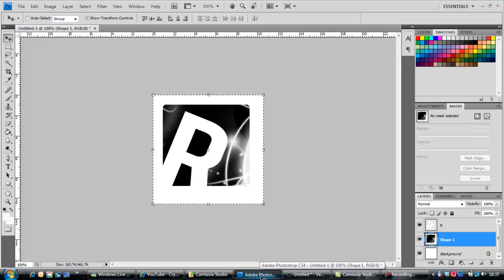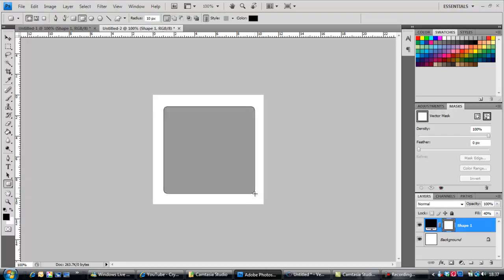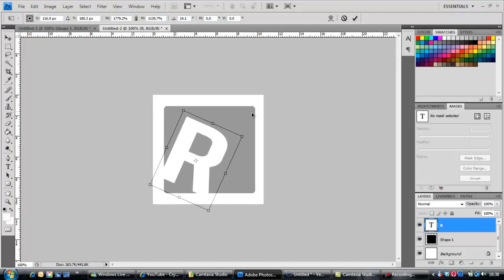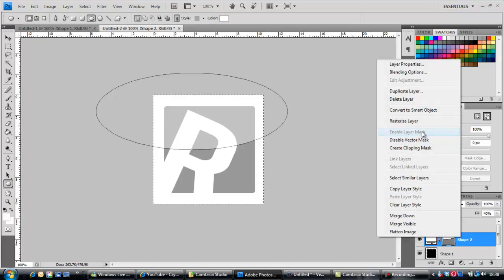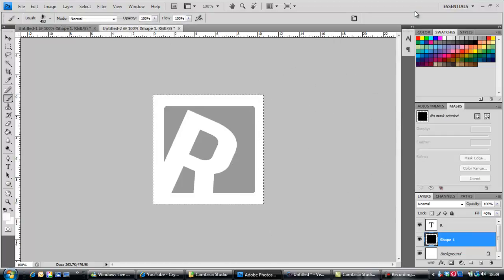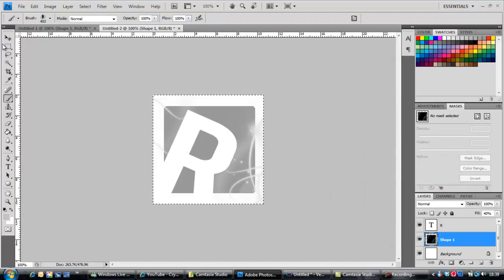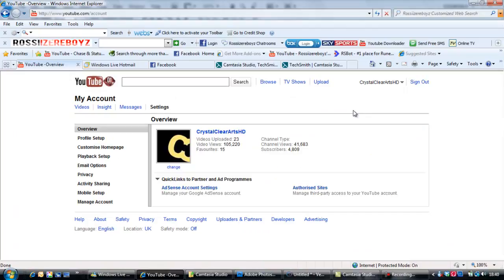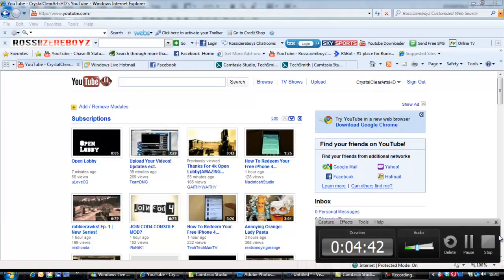Quick Tutorial Of The Day | Photoshop By Rossi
hey guys, my first ever tutorial, i know its nothing special, its just me getting into the swing of things ;) i will be uploading little tutorials for everyone once a week, and be posting big tutorials reguarly aswell :)

i know this video isn't special, just fought i'd let me subs hear my voice :P

also might be uploading on IFlatILineIEditing soon aswell, as he is interested in our tuts :D